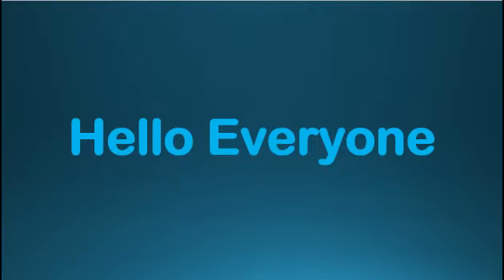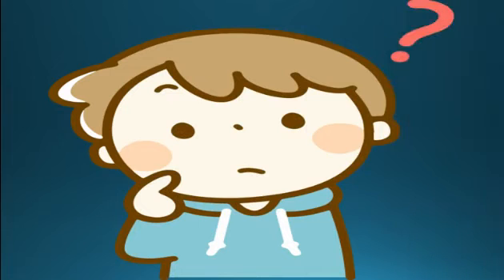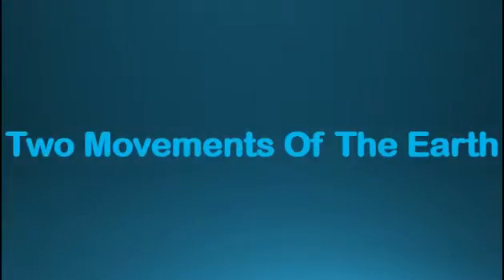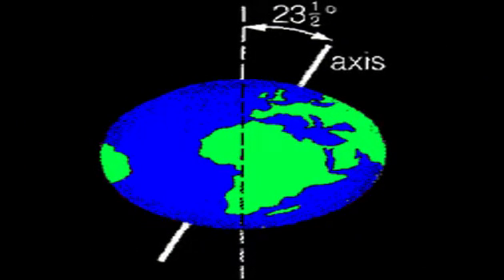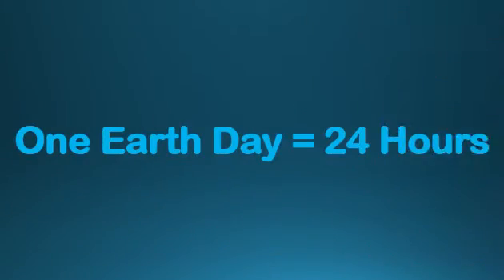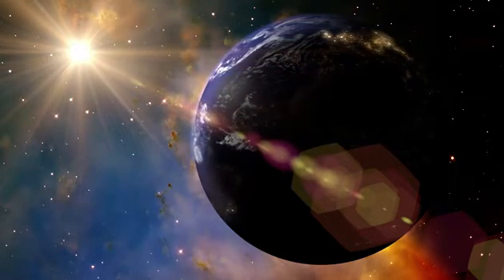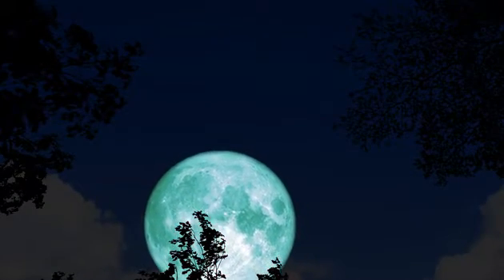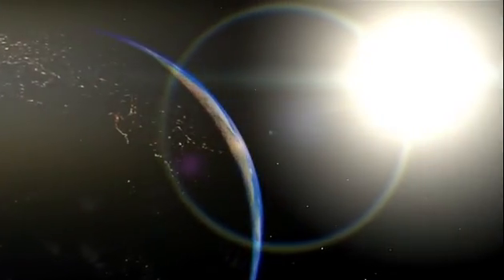Movements Of The Earth (Rotation)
The spinning movement of the earth about its axis is called rotation.